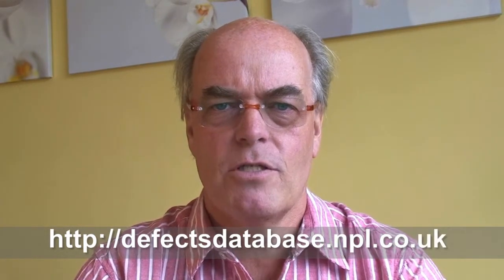Desoldering PCB Problems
Welcome to this Defect of the Month video on desoldering. The video is just one of the Defect of the Month videos featured by IPC, SMTA and Circuits Assembly to help provide better understanding of process issues and help support training of younger engineers

If you need more defect images to download  from our extensive photo library, videos or inspection standards wall charts the links are provided below

More Defect of the Month Videos coming soon

Past Defect of the Month magazine pages are available online at Circuits Assembly magazine or the videos